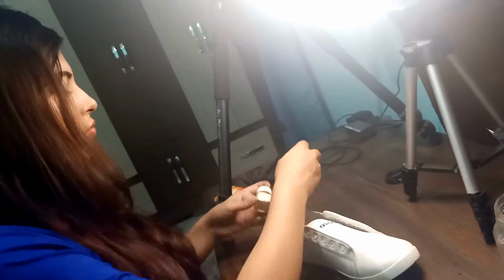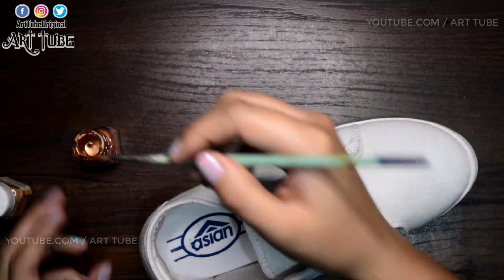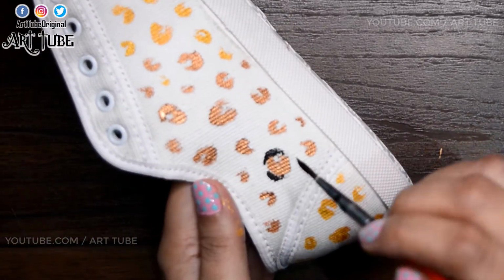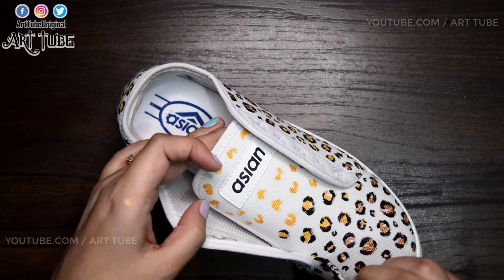Custom ACRYLIC Shoes | Painting Leopard Print Shoes using Acrylic | DIY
Hi friends, In this video you will learn how to convert plain white shoes into fancy leopard print shoes using 2 metallic acrylic color, Bronze and Gold. For outline use Black acrylic or fabric color.

This DIY of custom shoes can be very useful in LOCK-DOWN due to corona-virus.

Follow Us